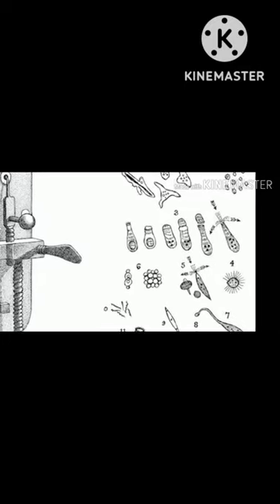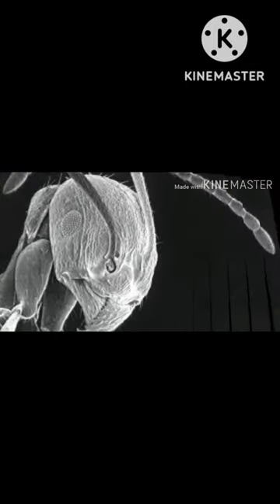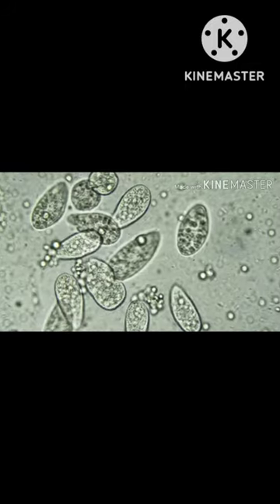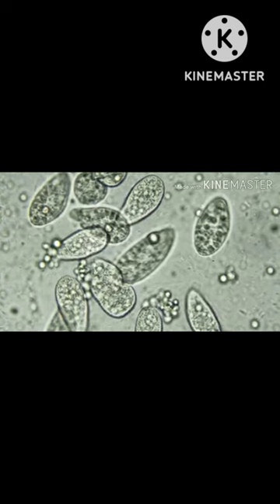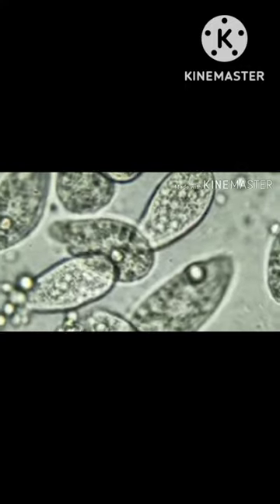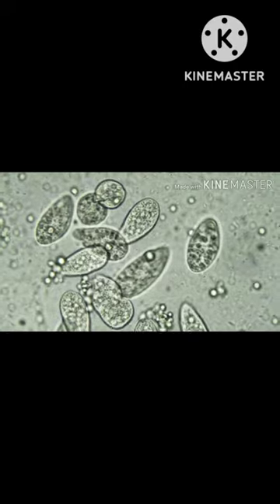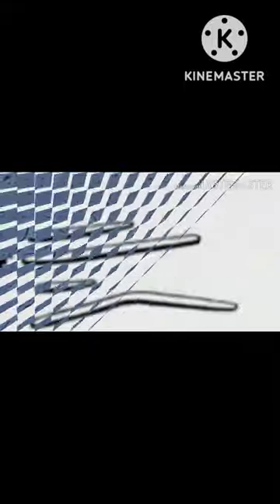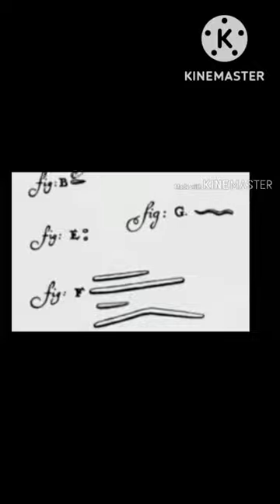Antonie Van Leeuwenhoek - Animalcules @EnteMicrobialWorld#shortsfeed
@Ente Microbial World.